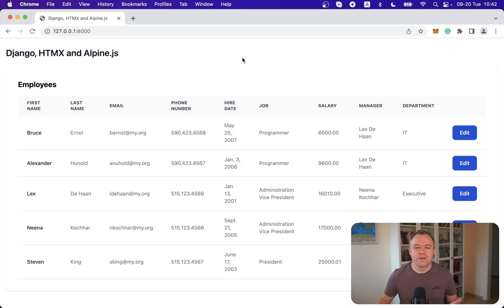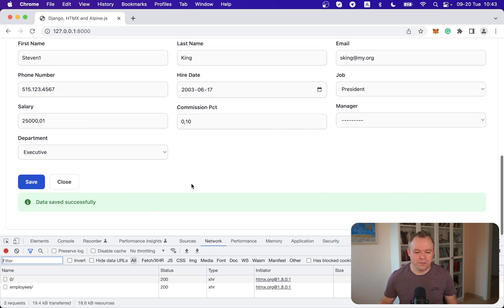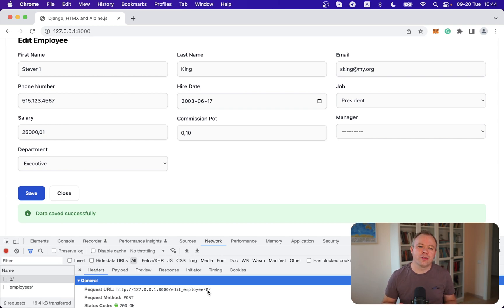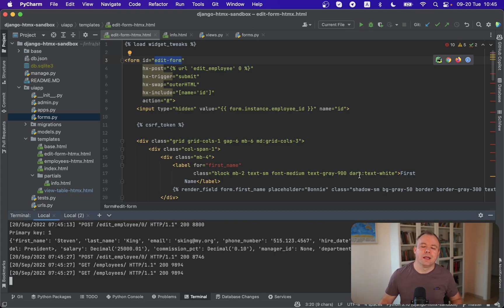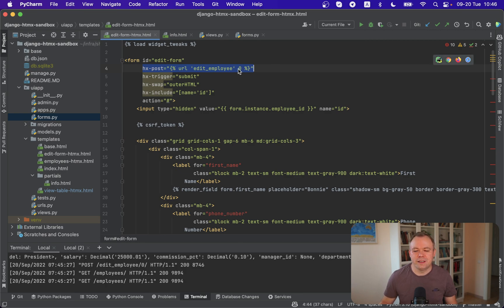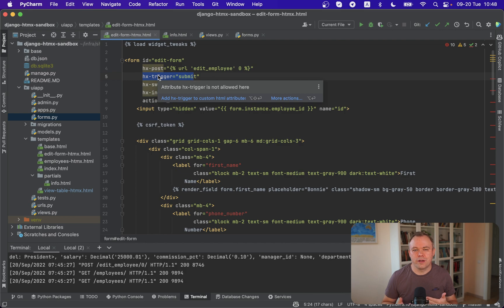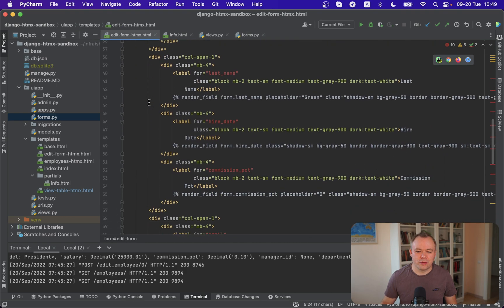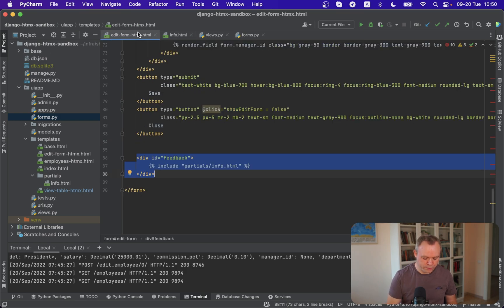HTMX: Saving Form Changes - Django CRUD, part 4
I explain how to run POST request through HTMX attribute on HTML form tag to save form changes to the backend. You will see how to report validation errors through HTMX response.

0:00 Introduction
0:22 Sample App
3:53 HTMX Edit Form
6:16 Django View
6:54 Form Validation
7:24 Validation Errors Reporting
8:36 Summary